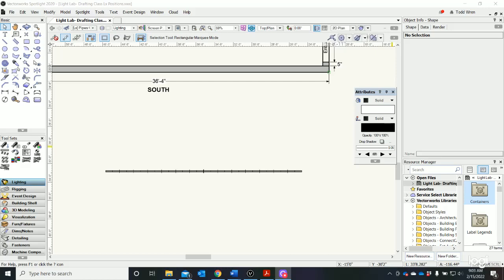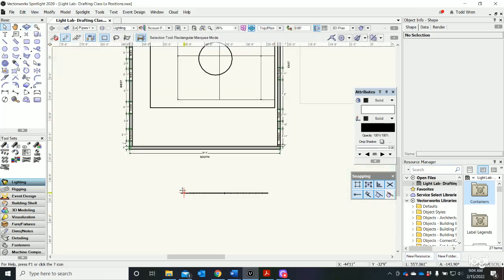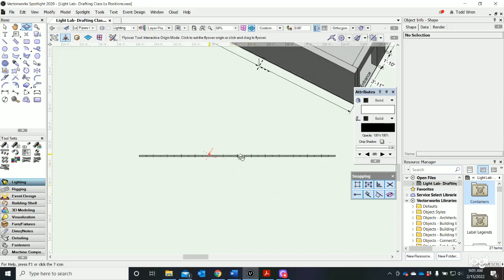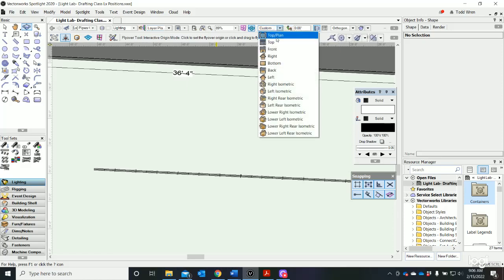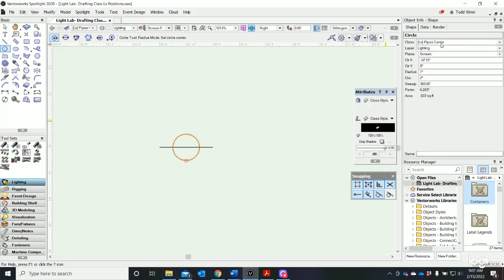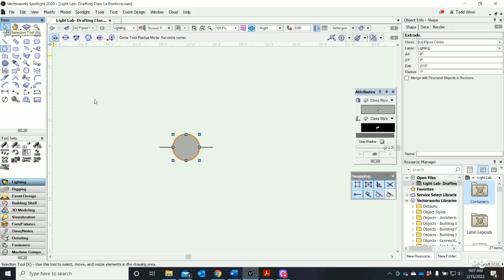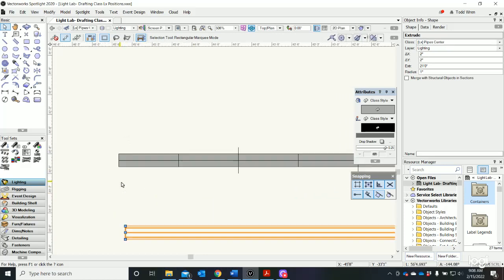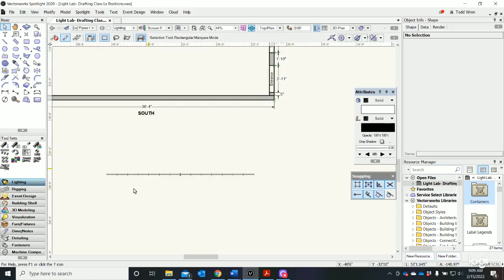Lx Positions 3 3D Lighting Pipe